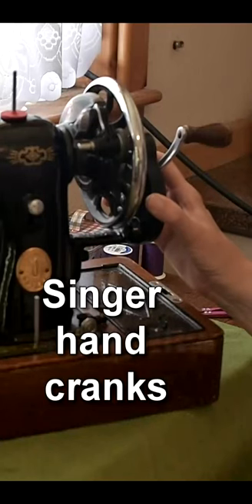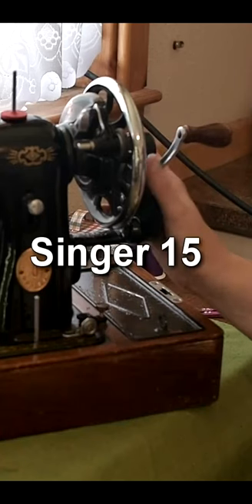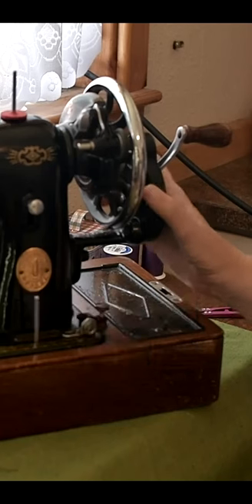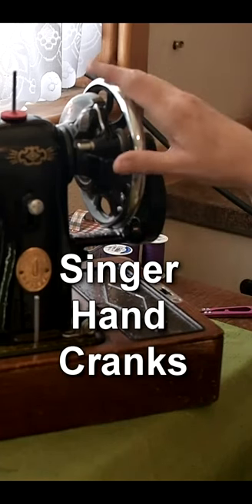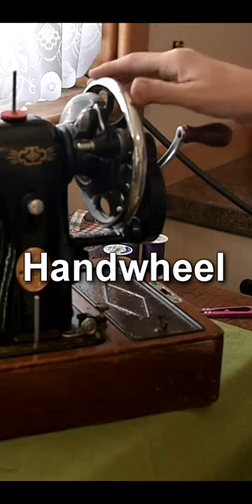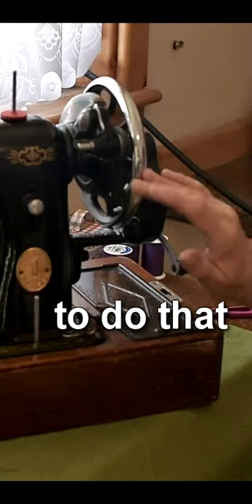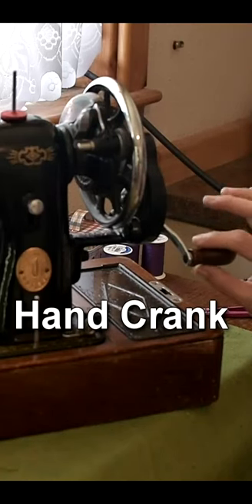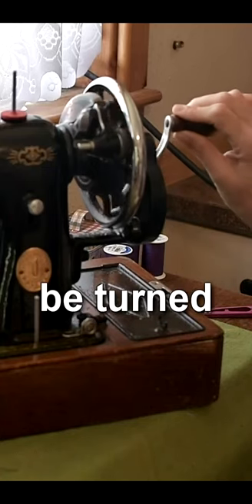How to work a Vintage Singer Sewing Machine Hand Crank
How to work a Vintage Singer Sewing Machine Hand Crank is a Tutorial from Simplystitchy

Like my videos? Help support me and my channel:
Or click the Super Thanks Button just under the video screen.

You and Your Sewing Machine: A Field Guide to Troubleshooting
Sewing Machine Reference Tool
The Sewing Machine Master Guide
Organ Sewing Machine Needles
Tear Away Stabilizer
Alex Anderson 4 in 1 Sewing Tool

Olly